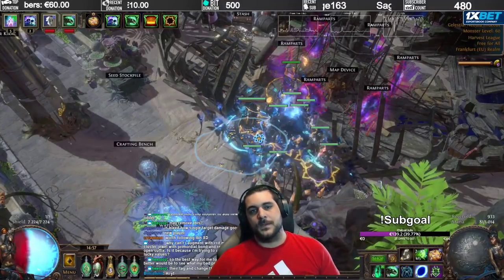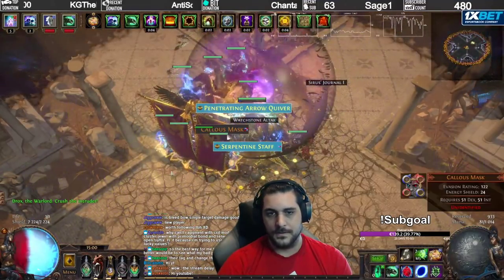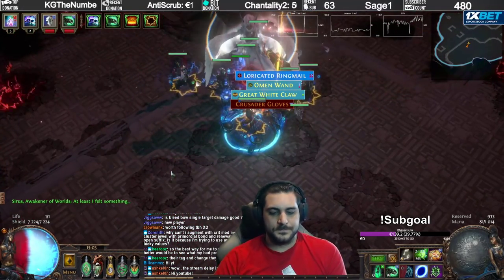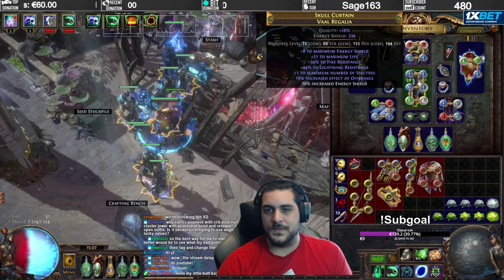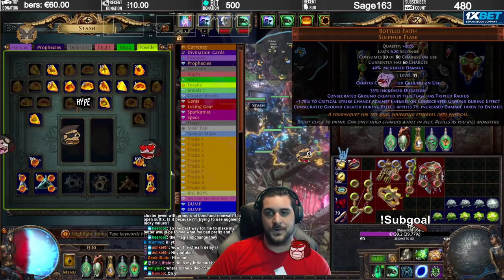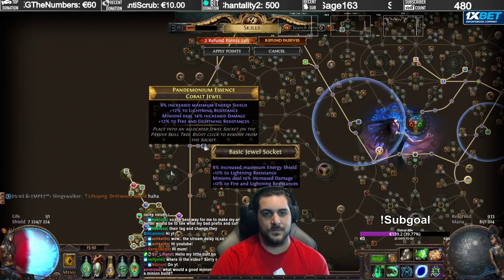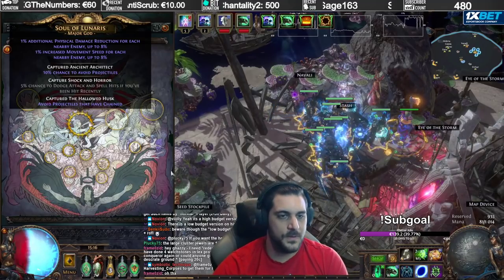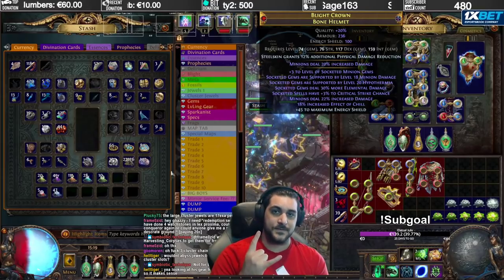150+ mil sDPS Spectre Build Guide HIGH BUDGET | Path of Exile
This path of exile build guide shows the super HIGH BUDGET Redemption Sentry Spectre build which is a variation of my beginner friendly low budget league starter Redemption Sentry spectre build linked below. Obviously this video displays the build in close to perfect gear and I can still push out about 30 mil sDPS if I went even crazier but I won't be able to notice that difference in the current league 3.11 Harvest.

FOLLOW GHAZZY!